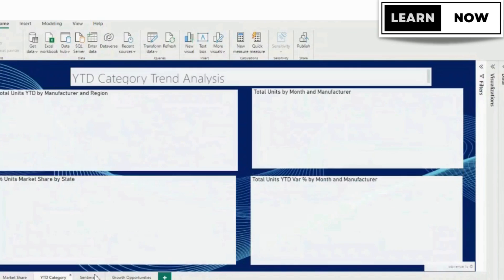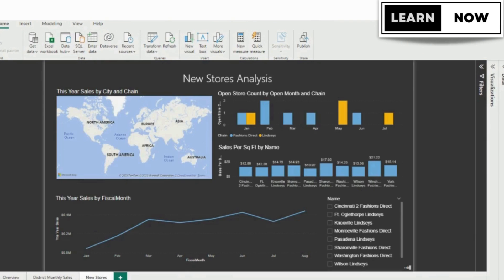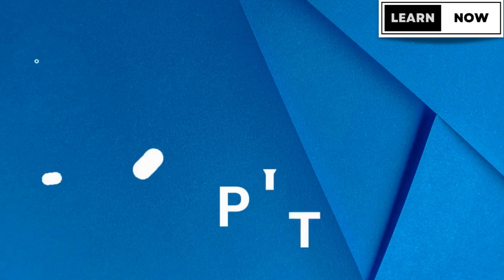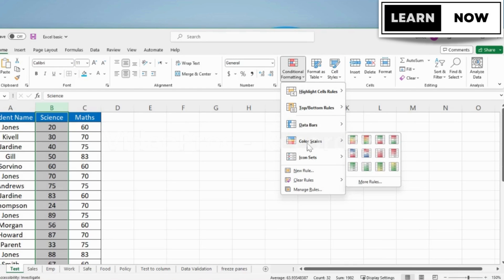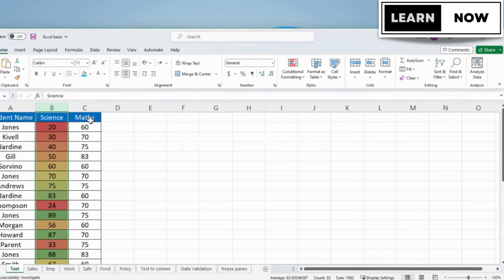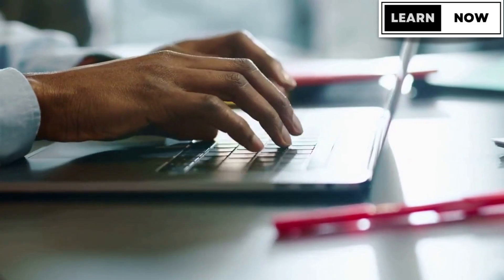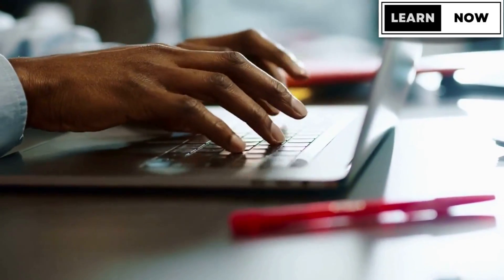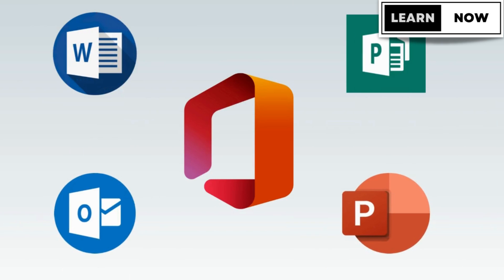Free Data Science Course | Excel, Power BI, SQL, Python | Learn Now - Your Learning Partner.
Are you curious about data science? Do you want to learn how to extract insights and value from data? Then we have great news for you!